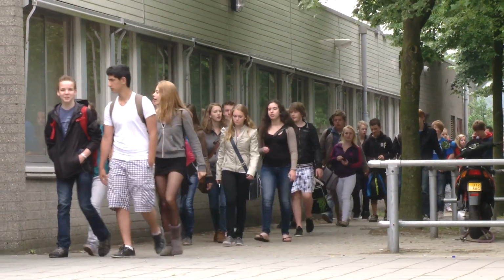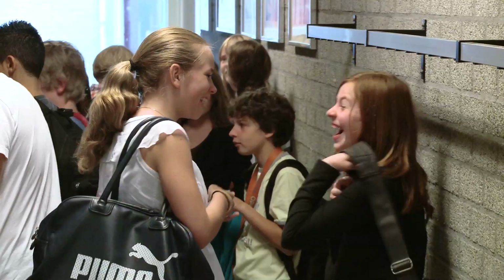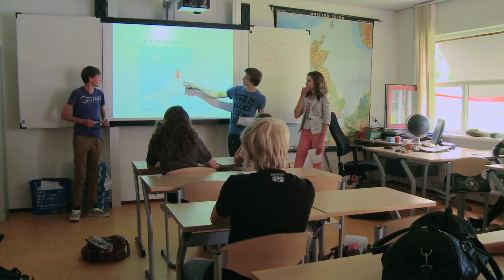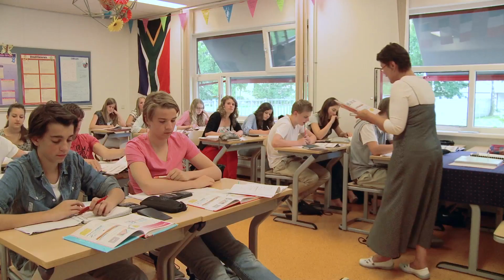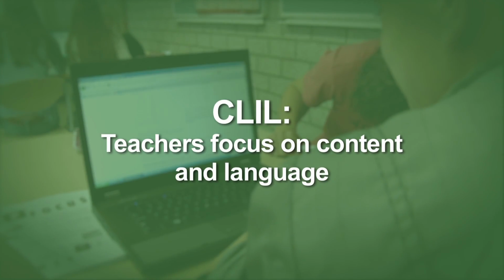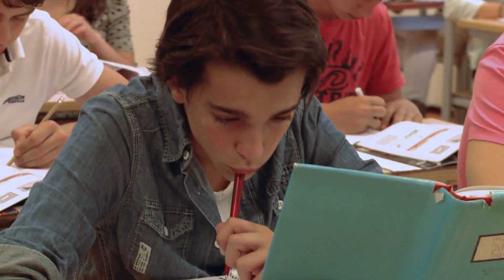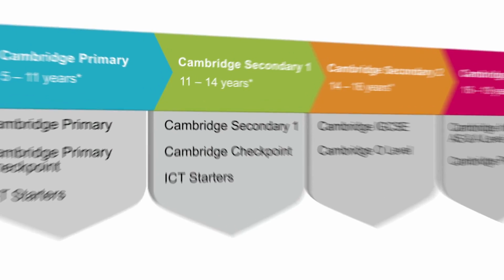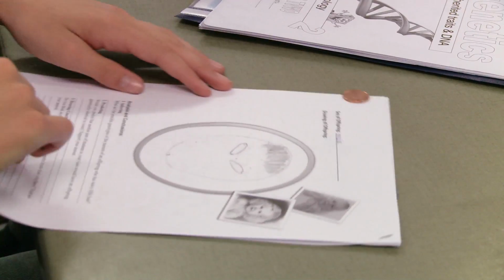Bilingual Education with Cambridge: Netherlands school case study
Stedelijk College in Eindhoven uses the Content and Language Integrated Learning approach - known as CLIL. This video school case study explains more.